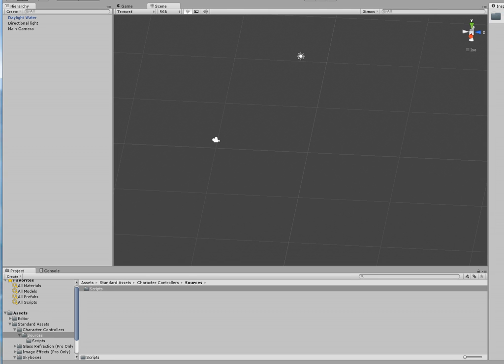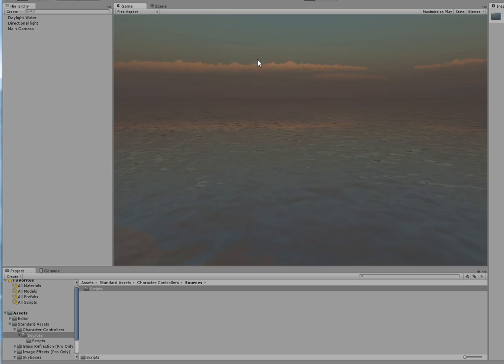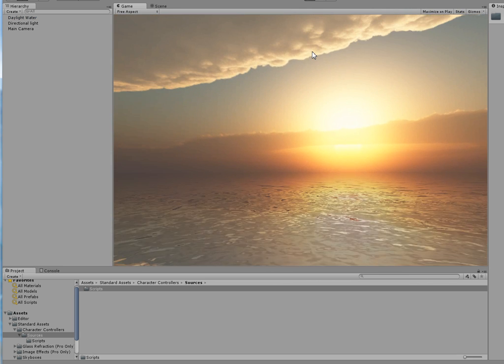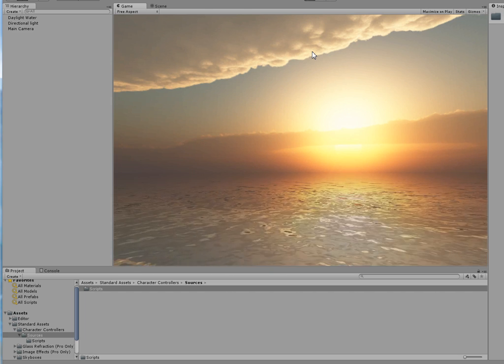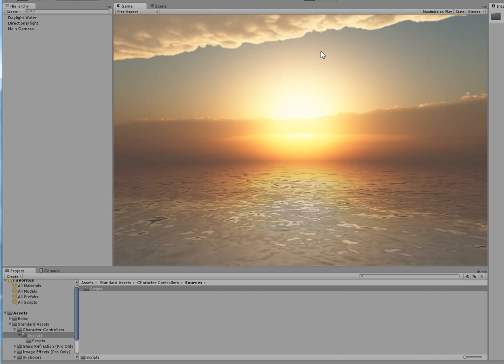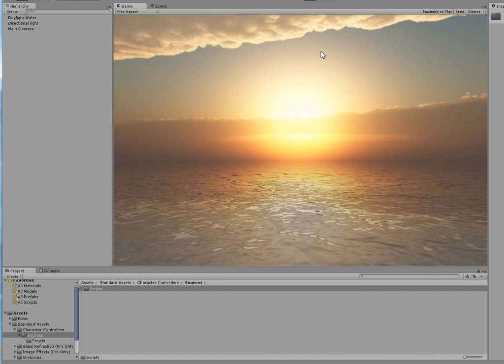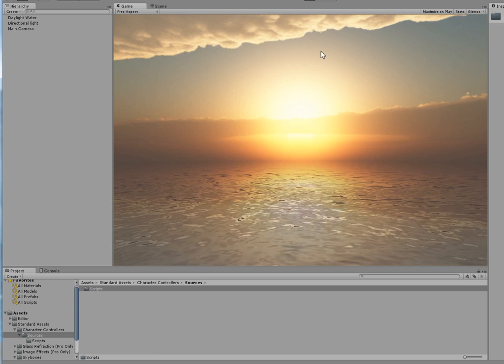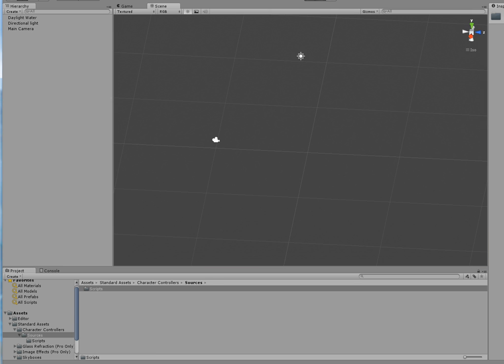Bare Bones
"I'll make a pirate game! I'll need some water, an'a skybox and... wow."